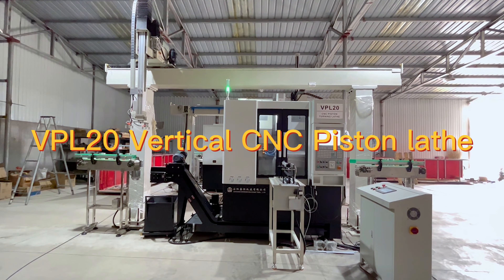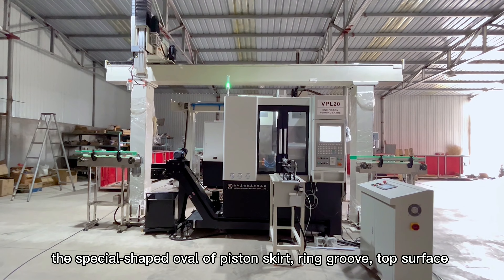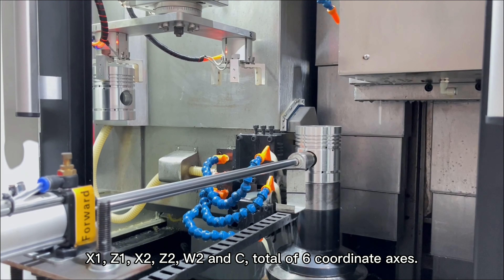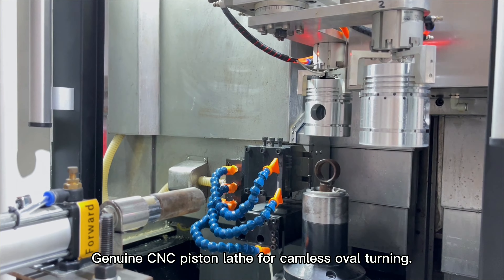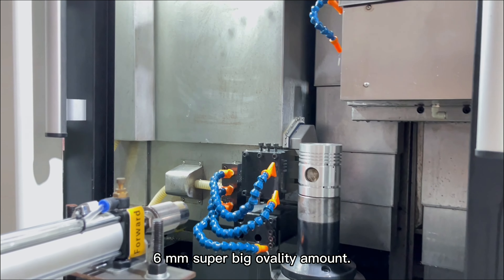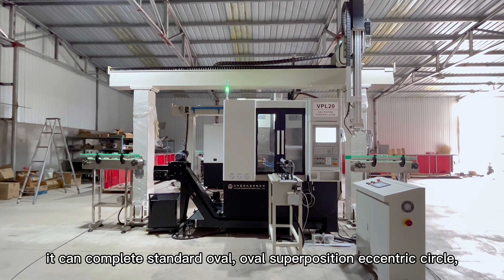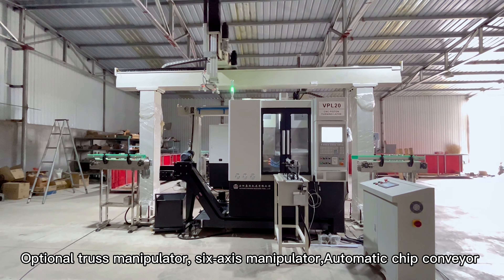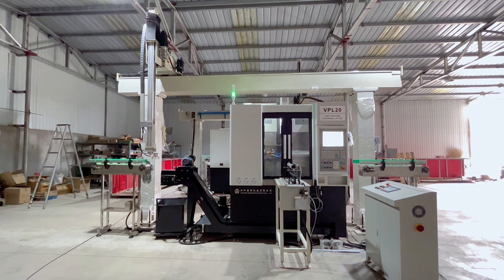VPL20 vertical piston lathe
Genuine CNC piston lathe for camless oval turning. Piston diameter range 50-200 mm, piston length up to 200 mm.